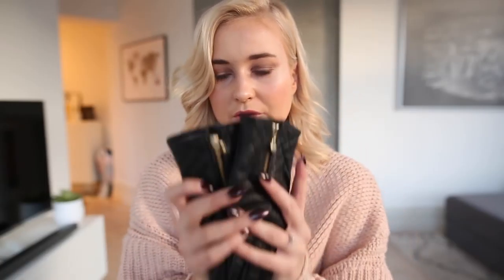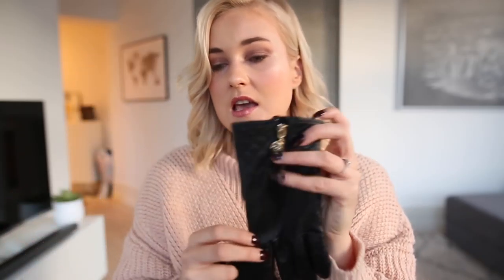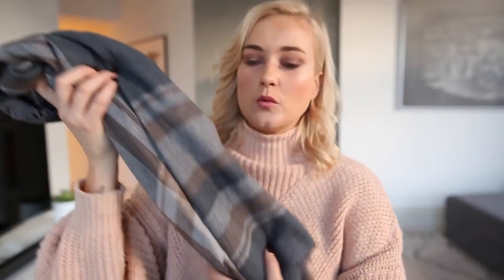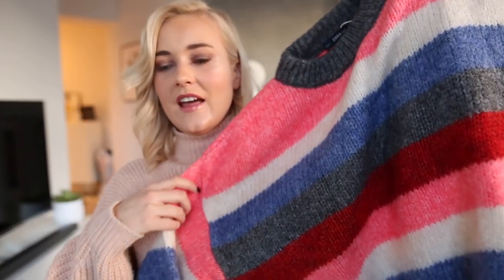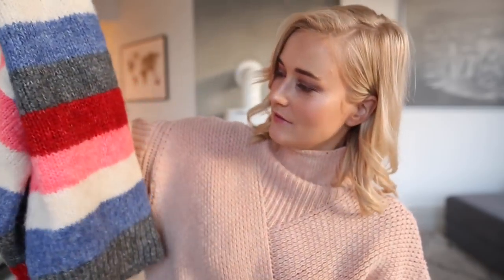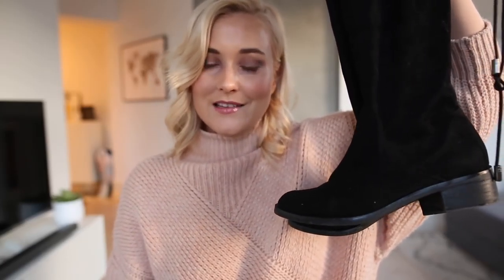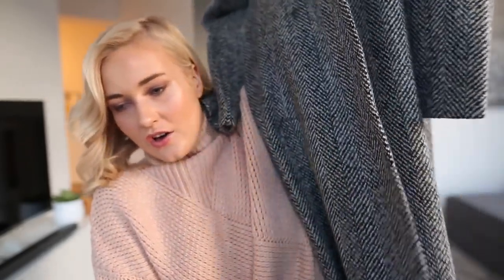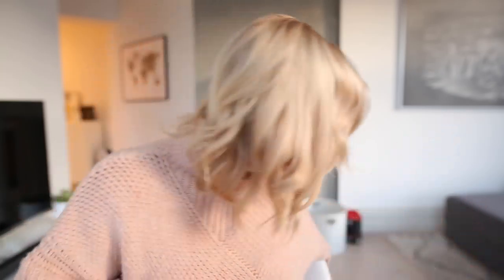WINTER WARDROBE ESSENTIALS 2017 I KAJA-MARIE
My absolute essentials this winter! EXPAND THIS BOX FOR MORE.

And give me a thumbs up you like this video.